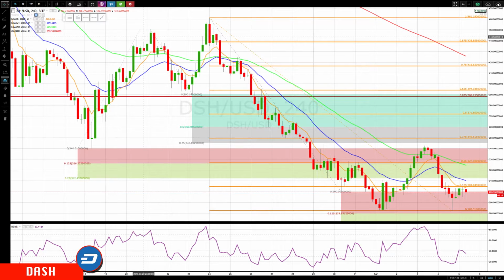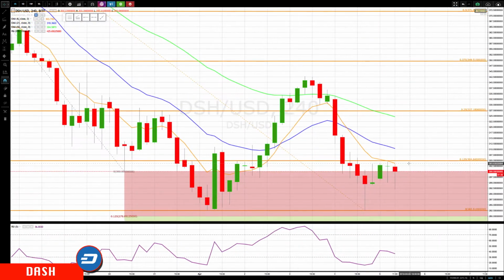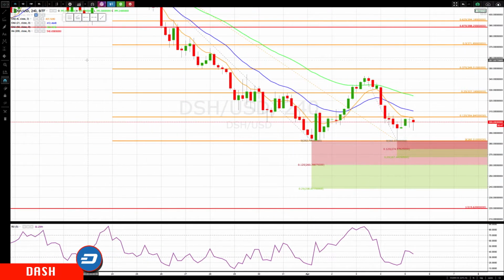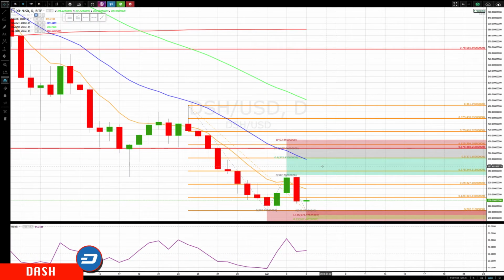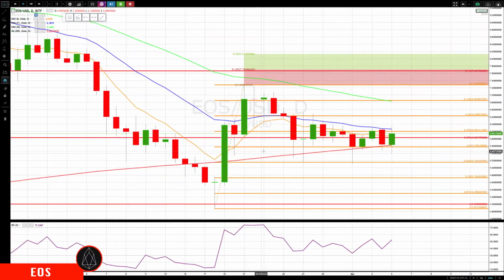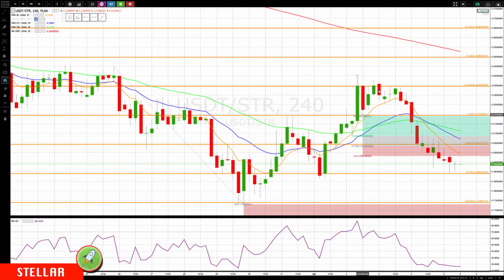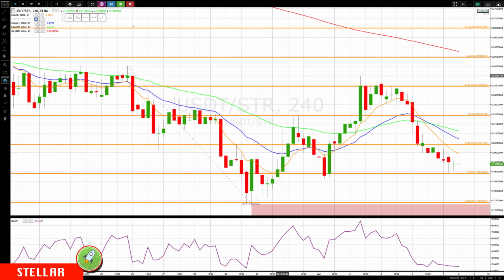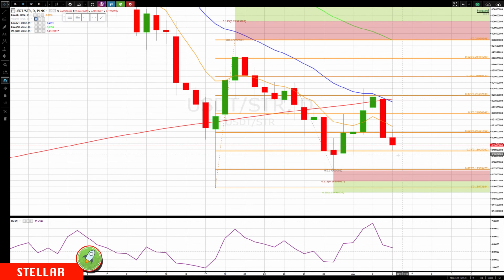DASH : EOS : STELLAR Update CryptoCurrency Technical Analysis Chart Apr-5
DASH - 0:11
EOS - 2:52
STELLAR - 4:06